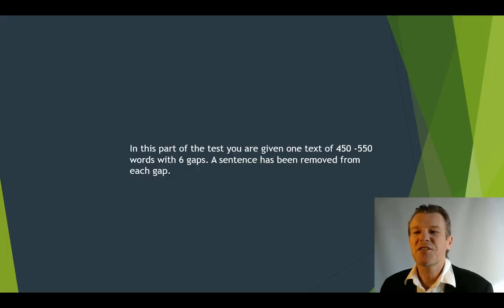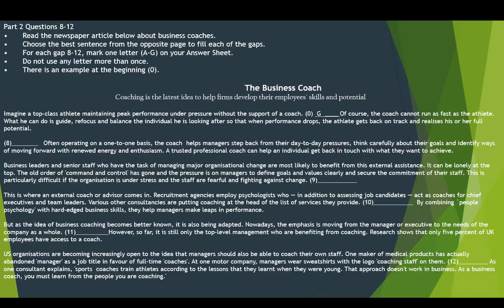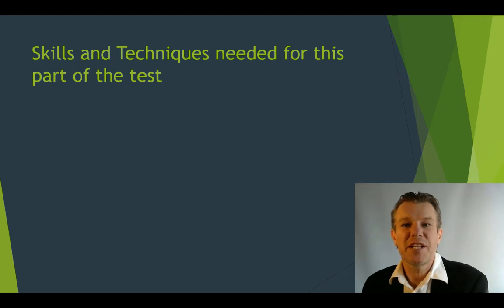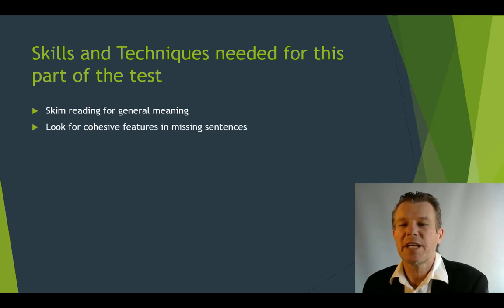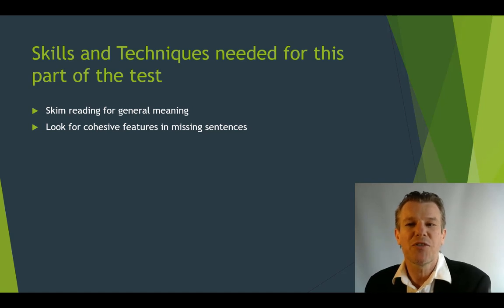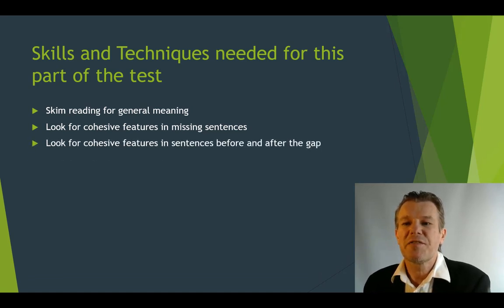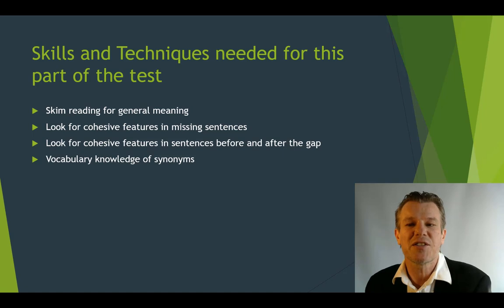1 BEC 中级 Vantage Reading part 2 Overview 剑桥商务英语 中级